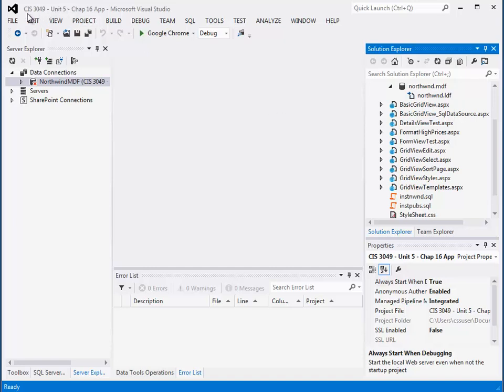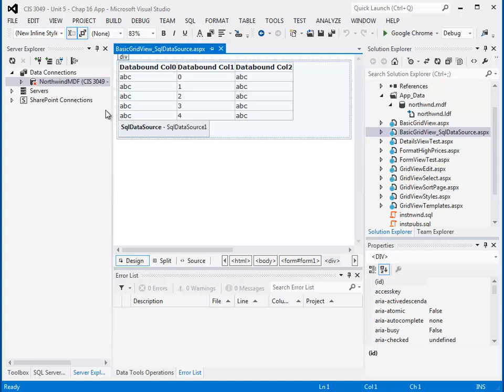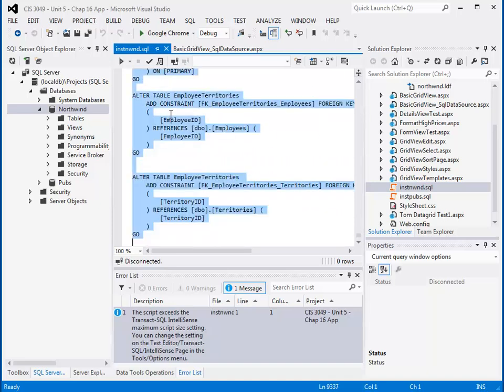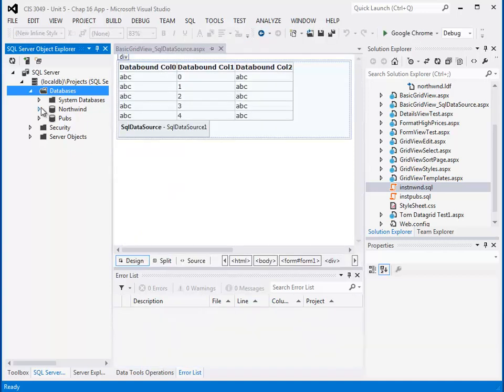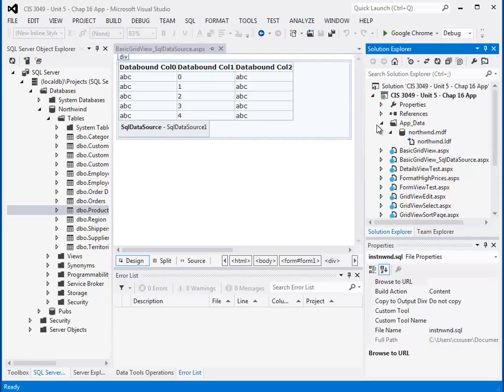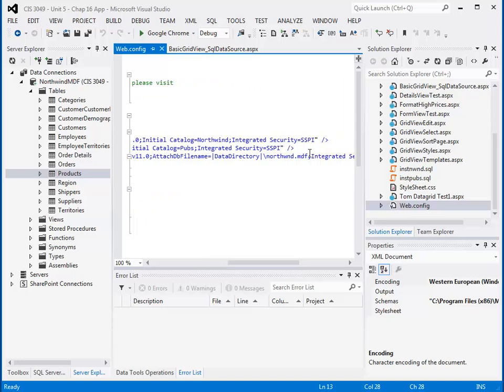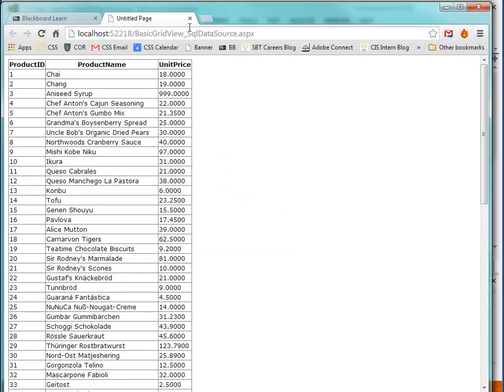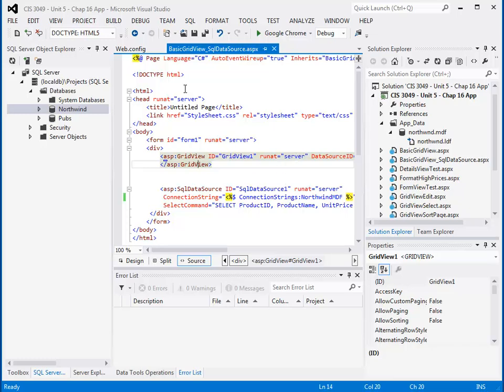CIS 3049 - Unit 5 - DB Setup for Chap 16